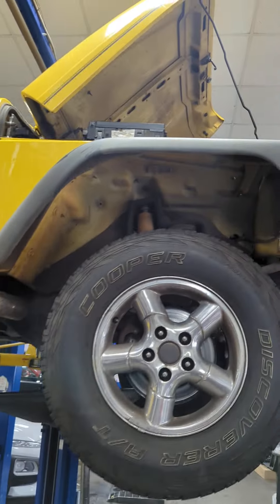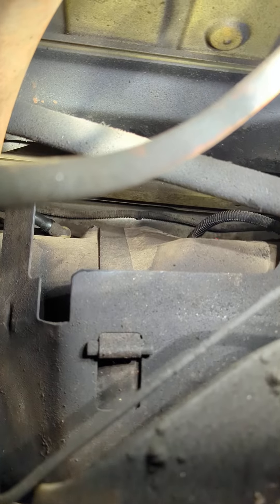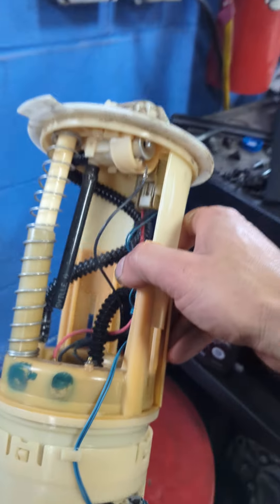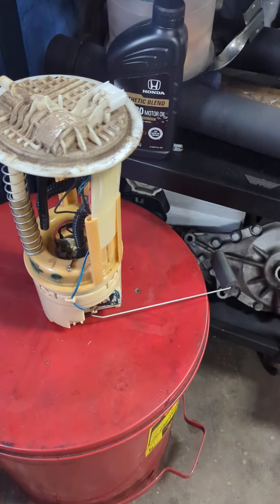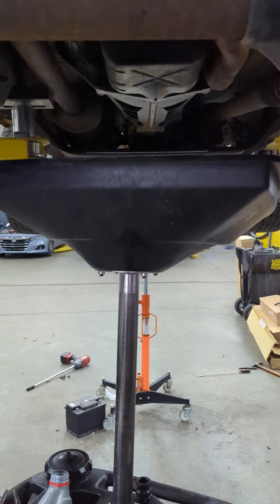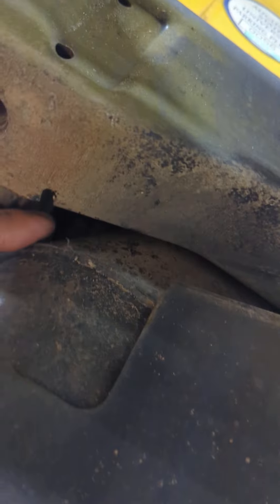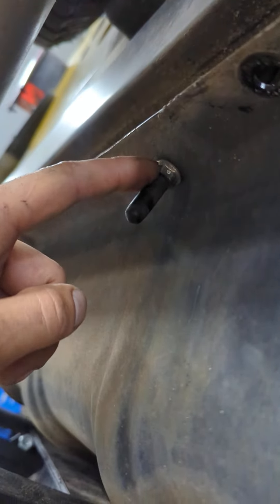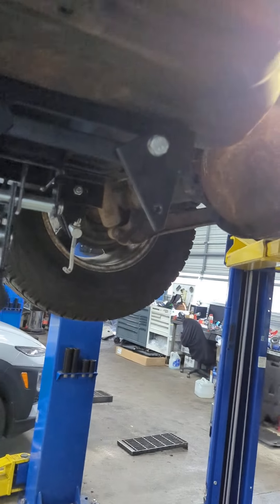2005 Jeep Wrangler fuel pump replacement. dropping fuel down to replace the fuel pump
Fuel pump replacement due to the fuel level sensor circuit open.

Note: Fuel pump level sensor can be acquired separately but if the vehicle has too many miles as well as the age of it, it is best to install a new fuel pump assembly.